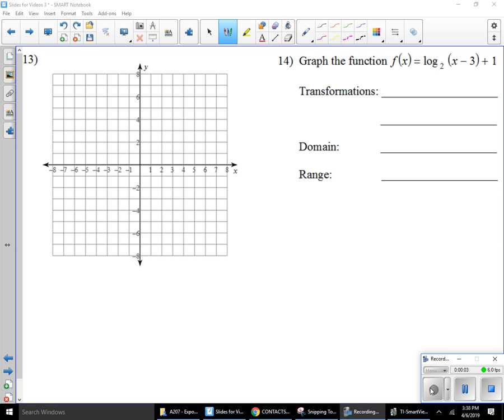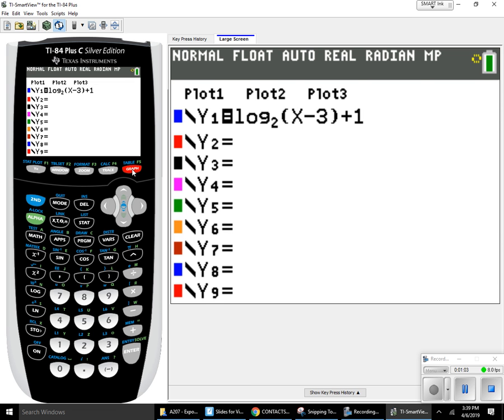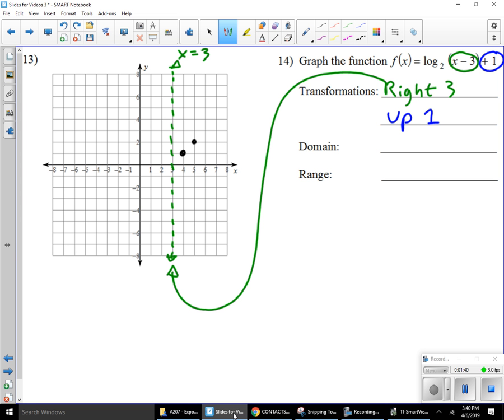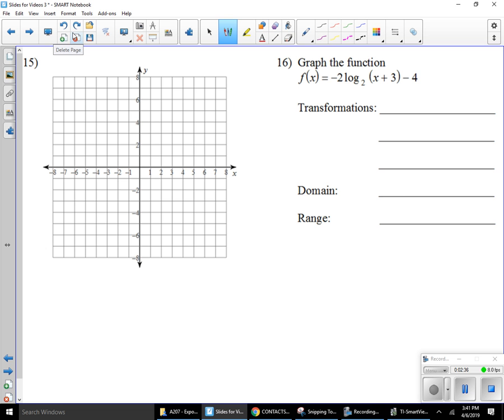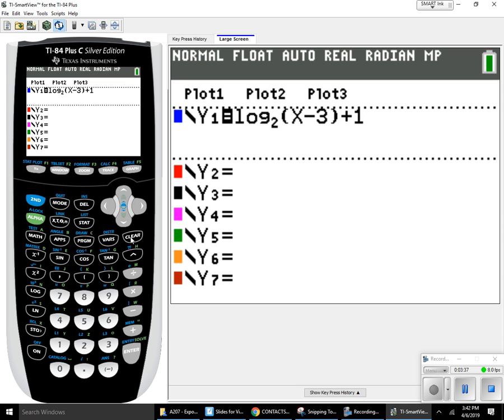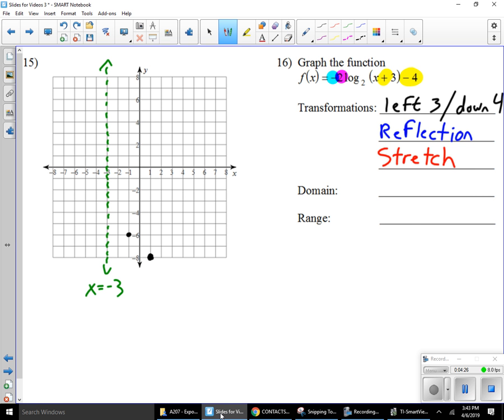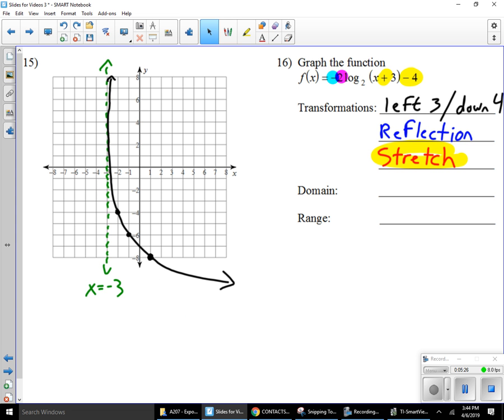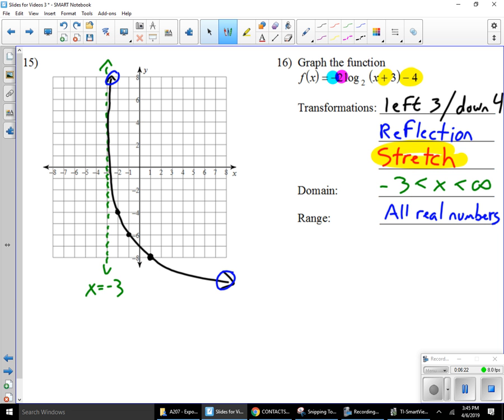A2070604 Graphing Log Equations 2